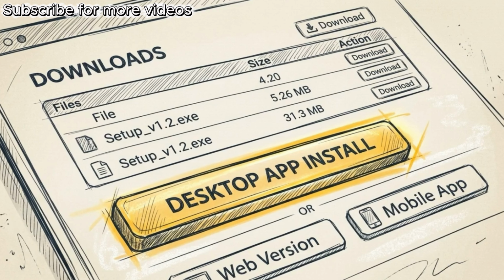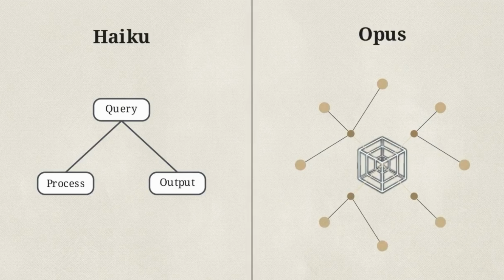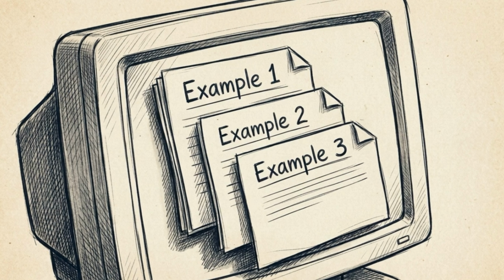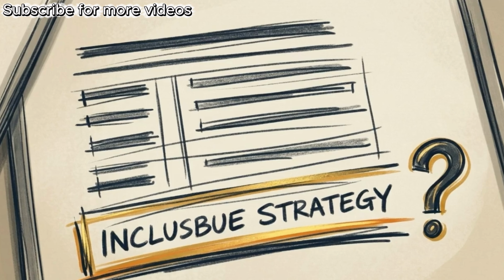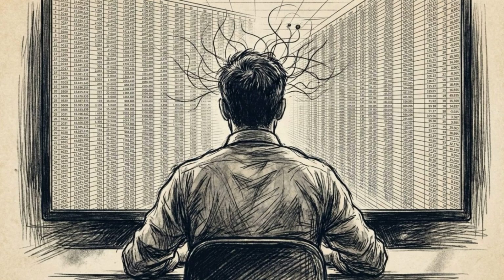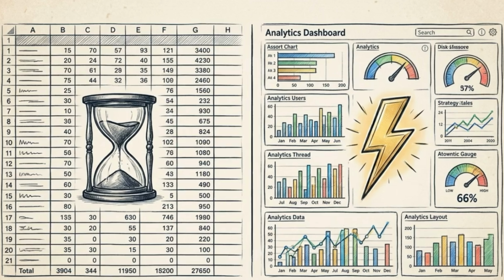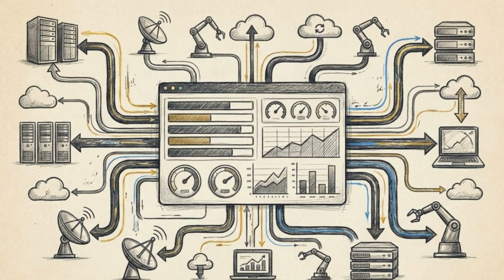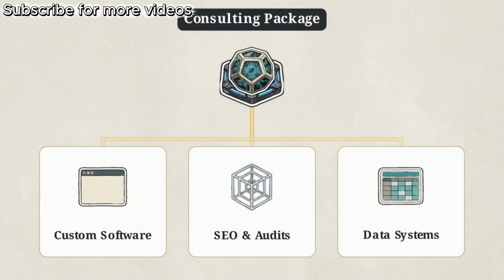Claude AI Masterclass 2026 | Full Beginner Tutorial + Make Money With AI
Learn how to use Claude AI from scratch in this complete beginner-friendly tutorial for 2026.

In this full Claude AI course, you’ll discover how to use Anthropic’s powerful AI assistant for productivity, coding, automation, content creation, business, and making money online.

If you’ve been using ChatGPT and want to understand why so many people are switching to Claude AI, this video will show you everything step-by-step.

What you’ll learn in this video:

• What Claude AI is and how it works
• Claude vs ChatGPT — key differences
• How to create and configure your Claude account
• How to work with files, documents, tables, images, and code
• How Claude Artifacts work
• How to create websites and software with Claude Code
• How to use Claude Cowork and automation features
• How to install connectors and skills
• How to automate tasks and save hours every week
• How to create SEO content with AI
• How to build AI systems and generate income online

This tutorial is perfect for beginners, developers, entrepreneurs, freelancers, content creators, students, marketers, and anyone interested in artificial intelligence.

Whether you want to improve productivity, automate workflows, build projects, or start making money with AI tools, this Claude AI guide will help you get started fast.

Artificial Intelligence, Claude AI, ChatGPT, AI Agents, Automation, Productivity, Coding, Tech, SEO, Cybersecurity, and Future Technology.